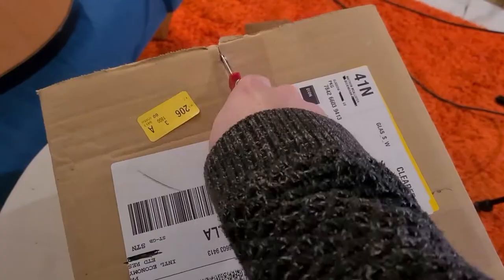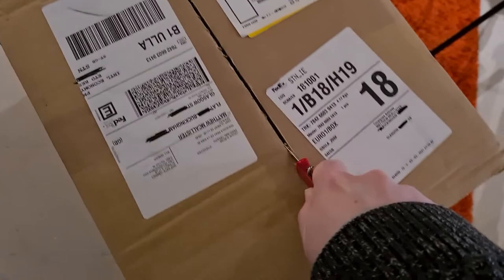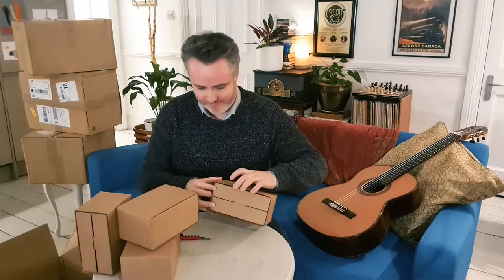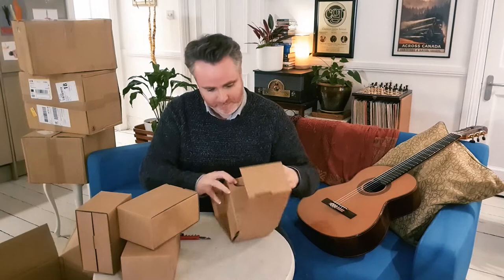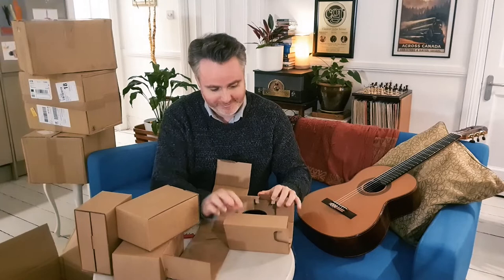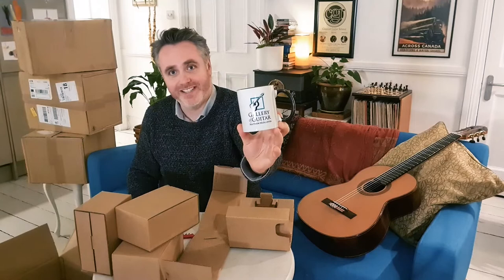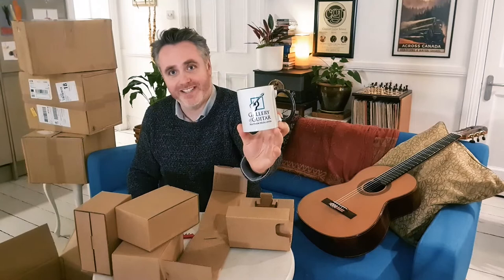Gallery of Guitar has got Mugs!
Matthew introduces the Gallery's new line of Coffee Mugs!